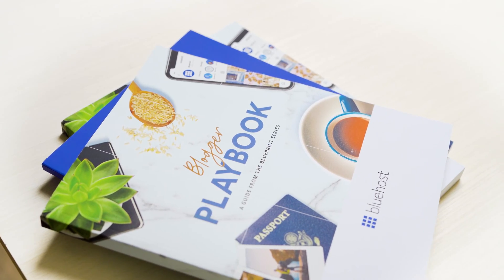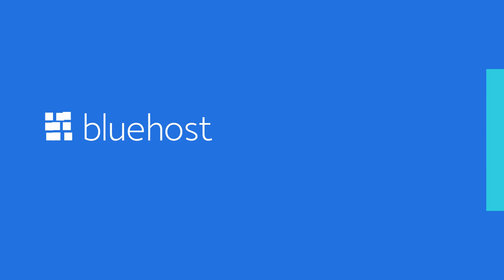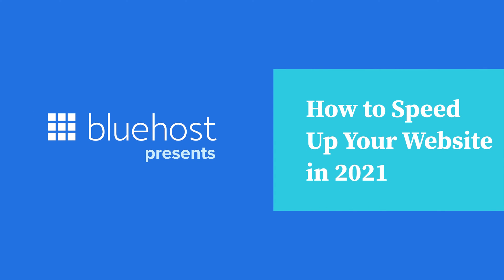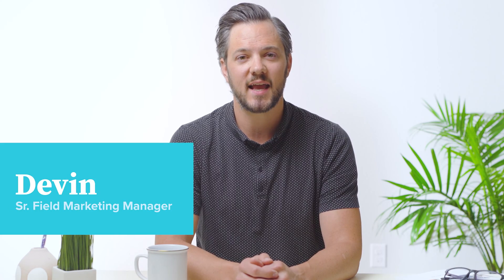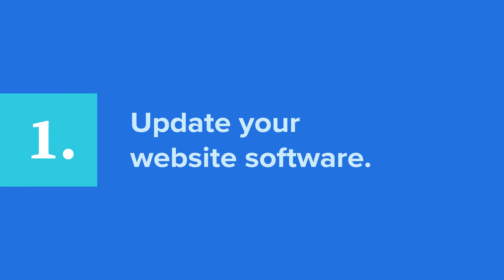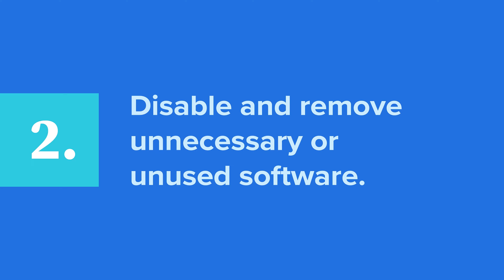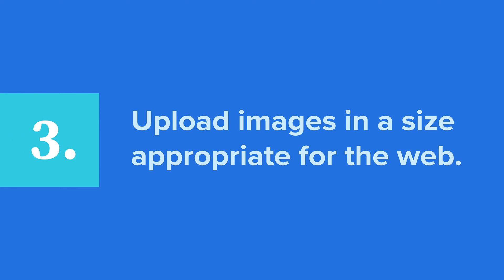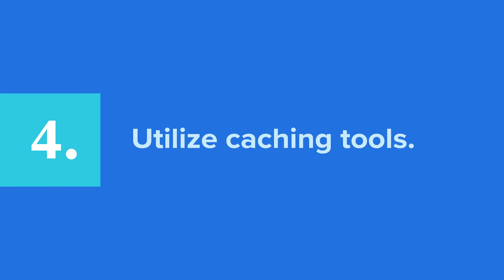How to Speed Up Your Website?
Looking to build a WONDERful and fast website? Bluehost has the perfect solution for you. Check out our WordPress optimized hosting plans and speed up your
In the ever-evolving digital landscape, where seconds can make the difference between capturing a visitor's attention or losing them to frustration, website speed is paramount. Welcome to our comprehensive video guide where we demystify the art of accelerating your website's performance and enriching user experiences.

Increasing website speed is not just a technical endeavour; it's a critical aspect of maintaining a competitive online presence. We'll delve into practical strategies and how to speed up WordPress websites, ensuring that your content loads swiftly, your images render beautifully, and your users stay engaged.

In this video, you'll gain valuable insights and practical knowledge to speed up your website, fostering an exceptional user experience that keeps your audience coming back for more. Don't let slow loading time hinder your success; let's embark on this journey to turbocharge your web presence together.

Things explained in the video:
-Upgrade the software on your website
-Disable any unnecessary software
-Upload photos in web-friendly sizes

Here are some effective strategies for enhanced performance:

1. Upgrade the Software on Your Website
One of the most effective ways to increase website speed is by ensuring your website software is up to date. This includes your content management system (e.g., WordPress), plugins, and themes. Developers often release updates to enhance performance and security. Regularly updating these components helps optimize your website's speed and keeps it running smoothly.

2. Disable Any Unnecessary Software
Review and disable any unnecessary plugins, scripts, or features on your website. Each additional piece of software can impact load times. Prioritize essential functionality and remove or deactivate any elements that don't significantly contribute to your site's purpose. This streamlining process can dramatically improve website speed and provide a more responsive user experience.

3. Upload Photos in Web-Friendly Sizes
To speed up your website, ensure images are resized and compressed appropriately for the web. Use image editing software or online tools to optimize images for both resolution and file size. Smaller image files load faster, resulting in a noticeable increase in website speed.

By following these steps, you not only effectively speed up your website but also contribute to improving website speed overall. Regular maintenance, thoughtful software management, and optimized media content are key to a faster, more user-friendly website. To measure the impact of these changes, periodically check your website speed using online tools or services, and make further adjustments as needed to ensure your website continues to perform at its best.

Timestamp:

00:00:00 Introduction
00:00:47 Update the Website Software
00:01:47 Disable Unused Software
00:01:35 Upload Images in Size Appropriate for the Web
00:01:54 Caching